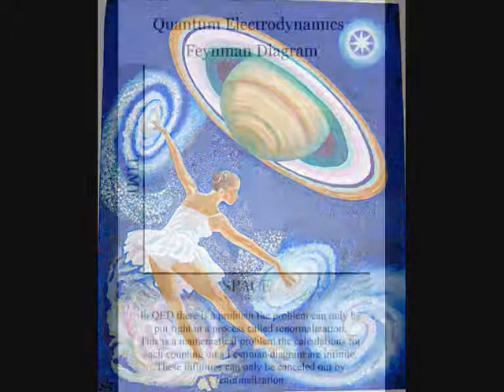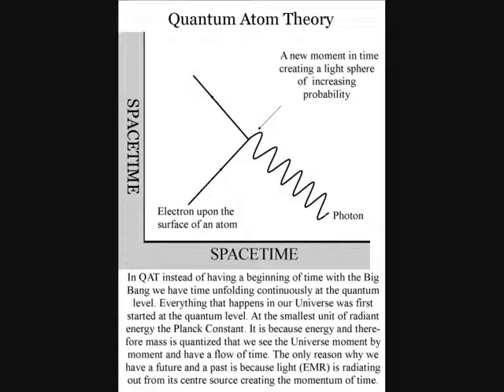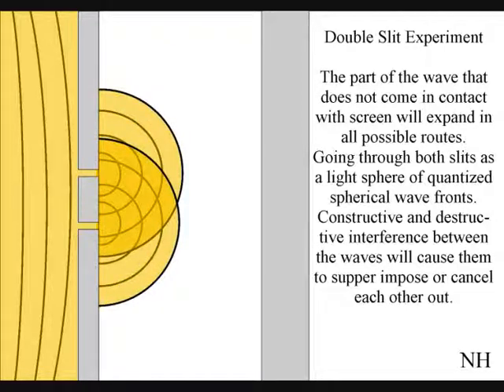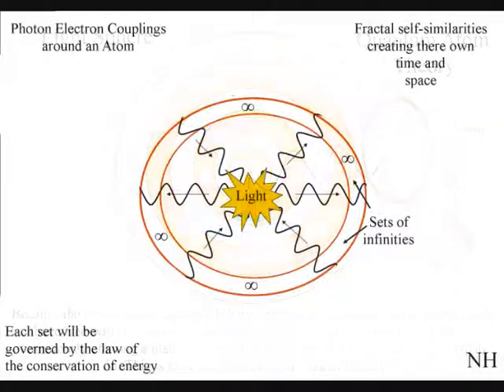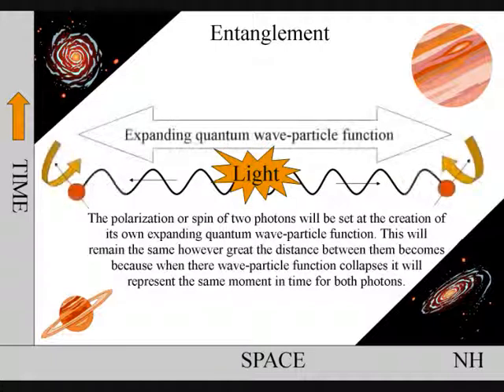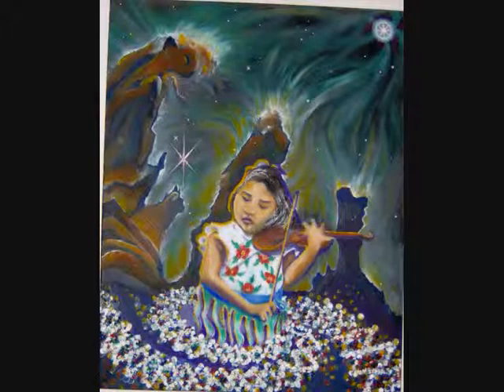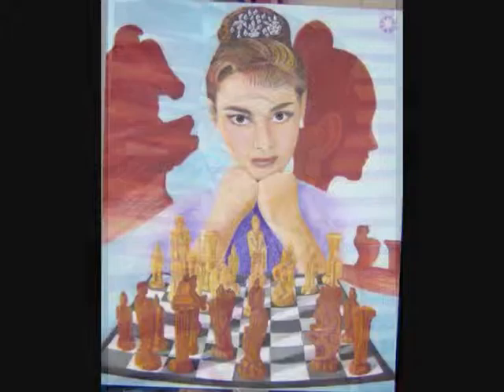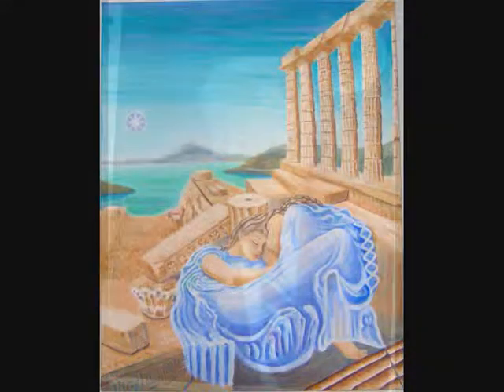Quantum Mechanics an artist view chapter 4 of 8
In Quantum Electrodynamics there is a mathematical problem of infinities at each coupling on a Feynman diagram. These infinities can only be cancelled out by a process called renormalization. I believe we have these infinities not because there is something wrong with the mathematics of QED but because we have no fundamental understanding of Time. Sir Isaac Newton thought time existed as a thing in itself and that time is intimately connected to motion. But if time exists in itself there must also be a process creating new moments in time that are also moments of infinity. In Quantum Atom Theory each coupling on a Feynman diagram represents such a moment in time and this is why we have the infinities that have to be cancelled out by renormalization. Time is the hidden variable and has geometry and symmetry that can explain the paradoxes of Quantum Physics.